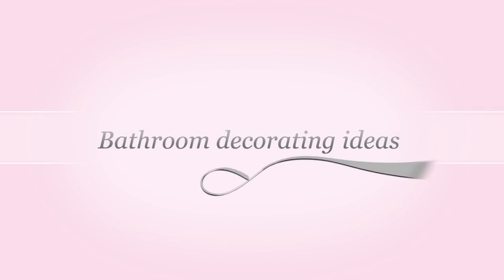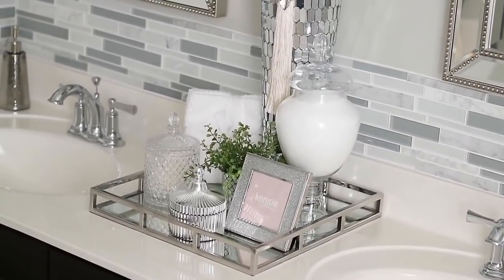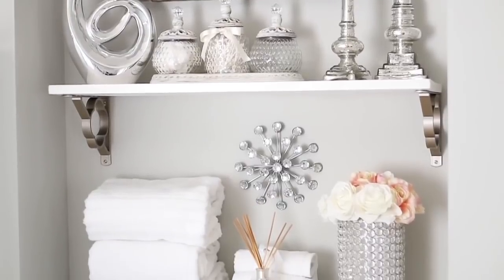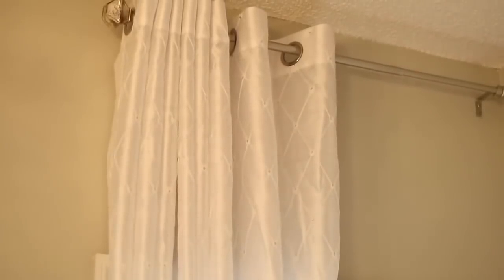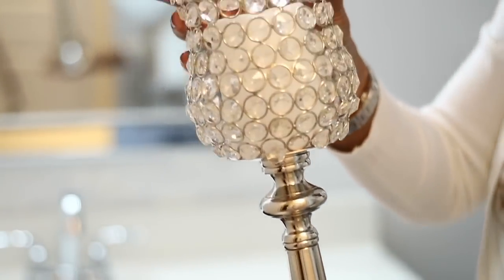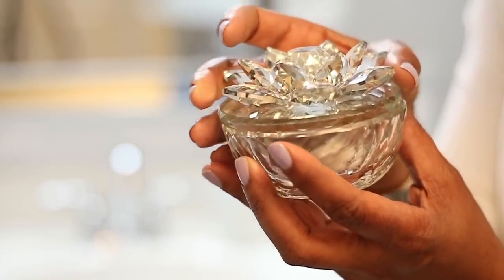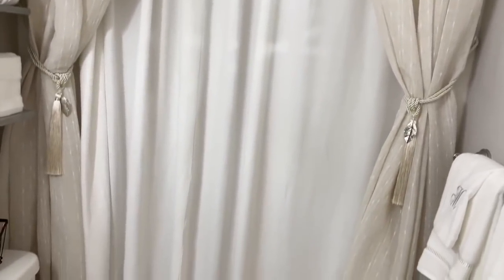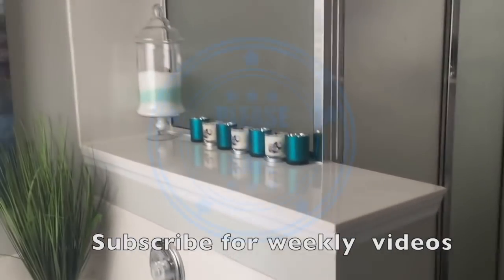BATHROOM DECORATING IDEAS ON A BUDGET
BATHROOM DEOCRATING IDEAS ON A BUDGET

IN THIS VIDEO, I SHARE HOW I DECORATED MY BATHROOM TUB AND SHOWER AREA, COUNTERTOPS AND ABOVE THE TOILET.